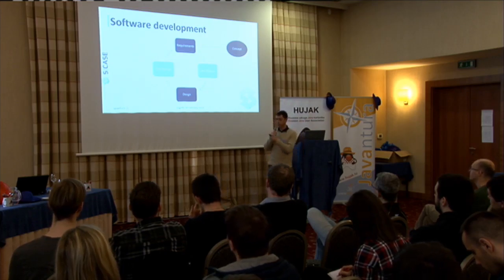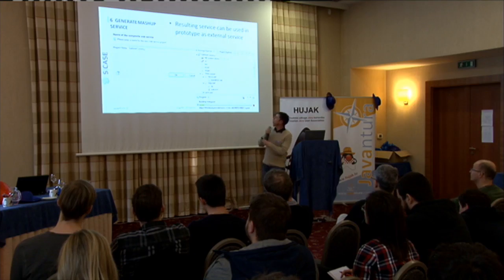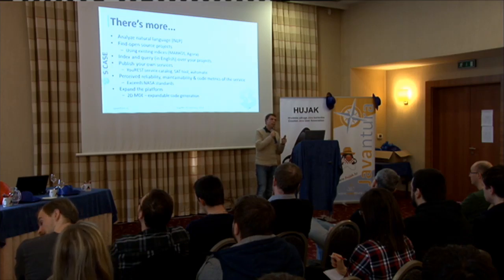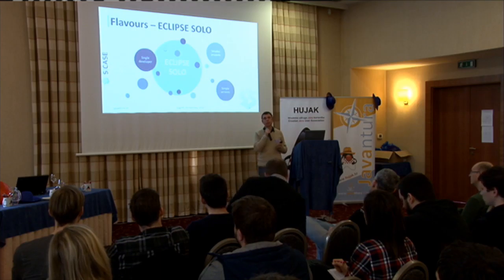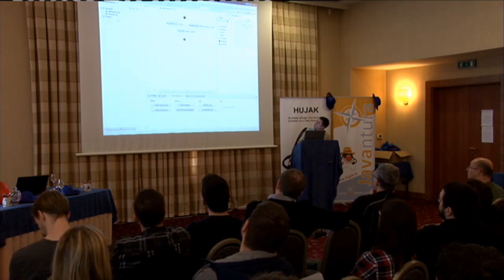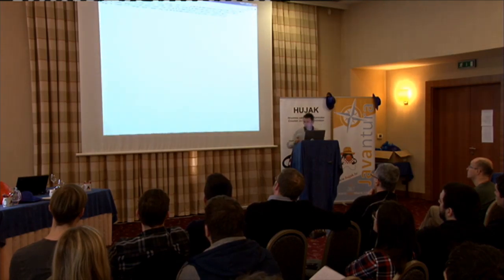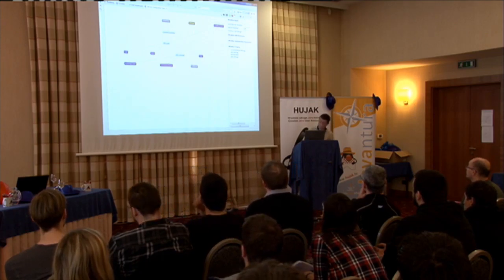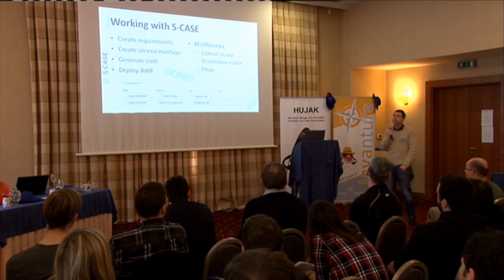Javantura v3 - Develop the right way with S-CASE – Marin Orlić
Marin Orlić – Ericsson Nikola Tesla

You are a software developer that needs to produce quality RESTful web services? Why not automate the process starting from requirements? With S-CASE tools you can automatically generate CRUD web services starting with textual requirements, reuse existing web services to compose new ones, and have it all running in mere minutes.